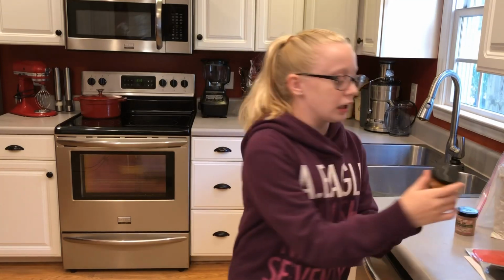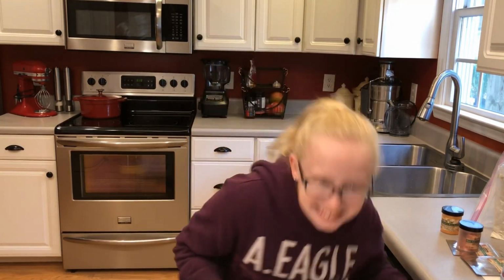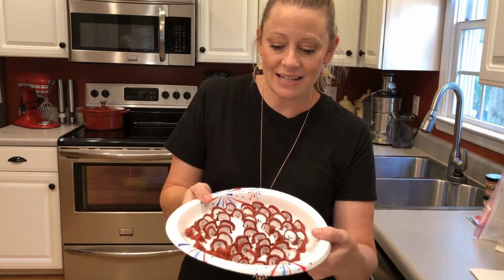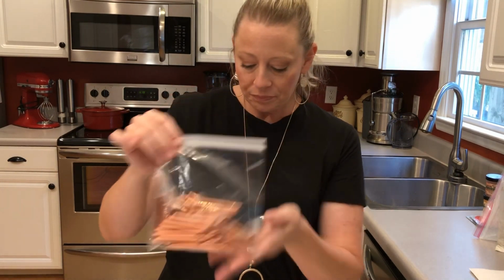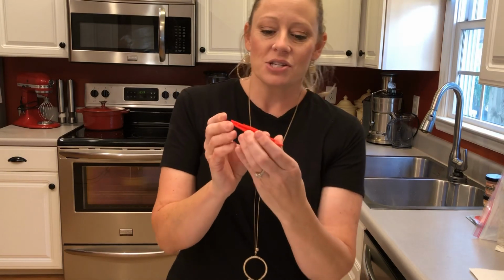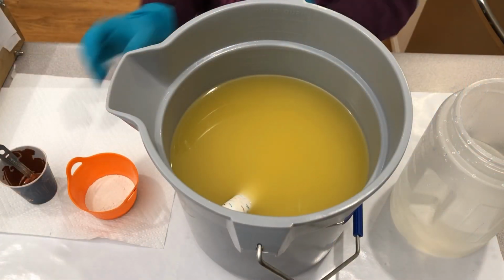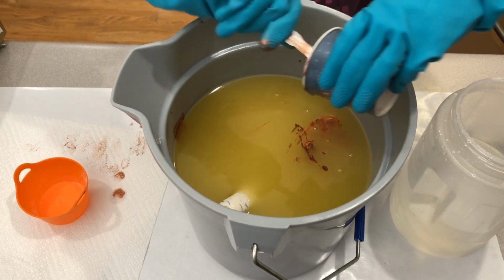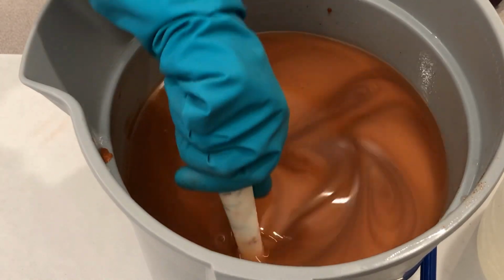2019 YT Fall into Autumn Soap Collab | Making a Fall Soap | Bellessentials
This is an International YouTube Soap Collaboration, with 65 amazing Soap Makers participating. Due to the different time zones some videos may not be up yet meanwhile enjoy what is available and please return for some more amazing videos. to see all the wonderfully talented soap makers creating their soaps.❤️

👎🏼Unfortunately, we had a BIG FAIL with the soap piping but are planning on re-making this soap ASAP!We decided to cut off the tops and leave it natural looking. It smells AH-MAZING and I cannot wait to use it!

Thank you for supporting my little business and gymnastics journey!

Love, Bella